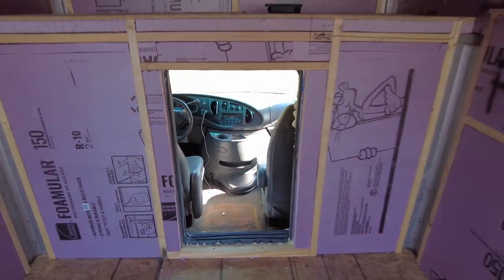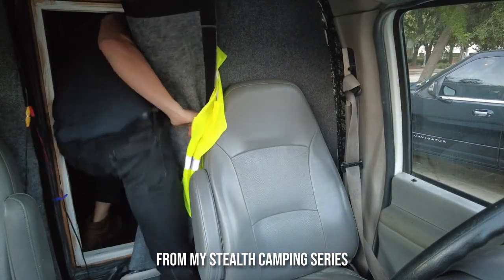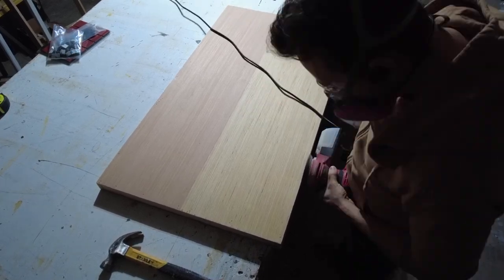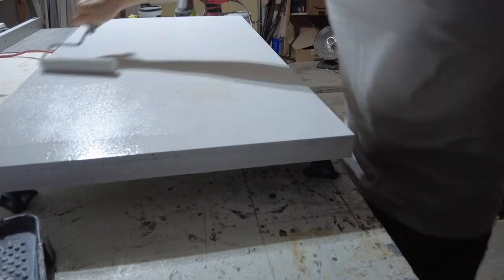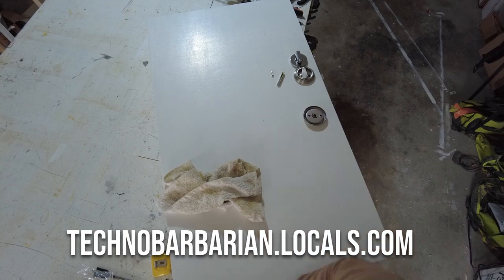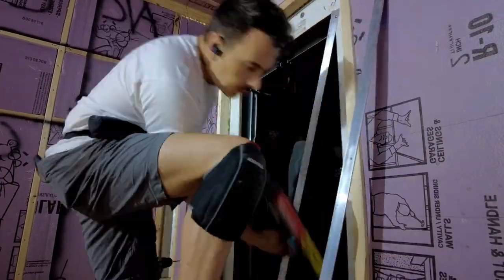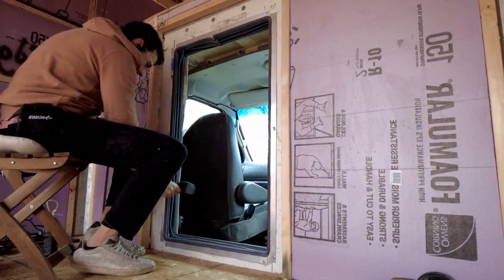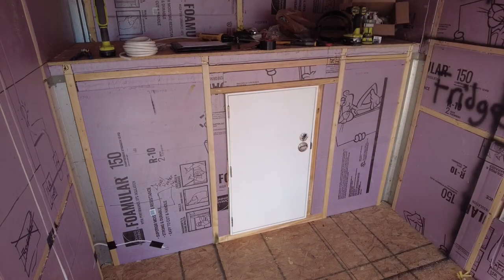Bigger and Better Passthrough w/ DIY Insulated DOOR! | Box Truck Tiny Home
Building a DIY insulated door and passthrough for my client's box truck conversion. This technique can also be used in van conversions, or any other mobile tine home.

The passthrough door allows easy transition from the driving cab to the living area. Various improvements to my passthrough door design/installation process were made with this second build.

Connect with other builders and get direct access to me with a membership on my private community!